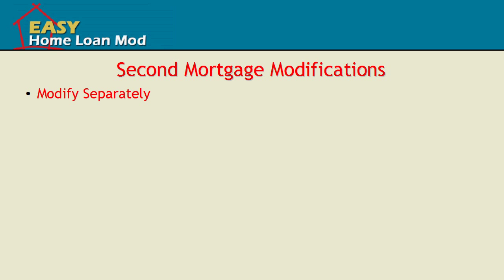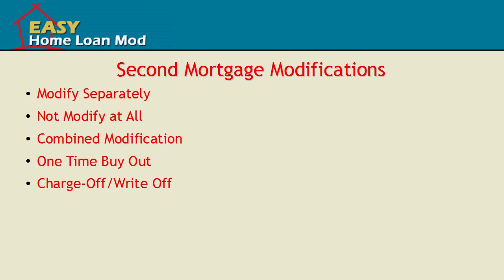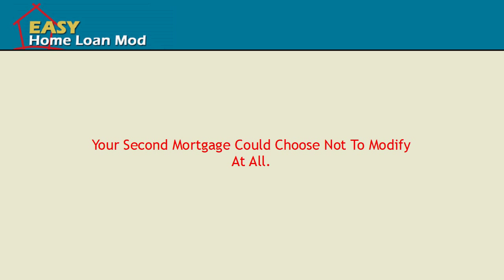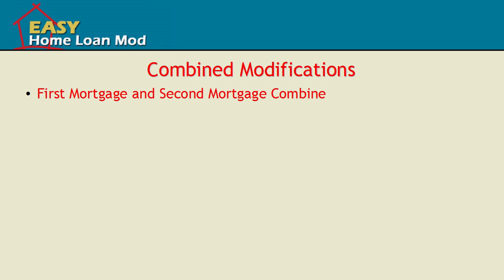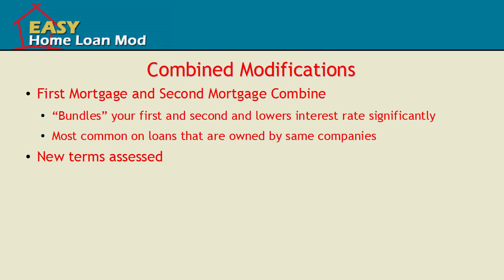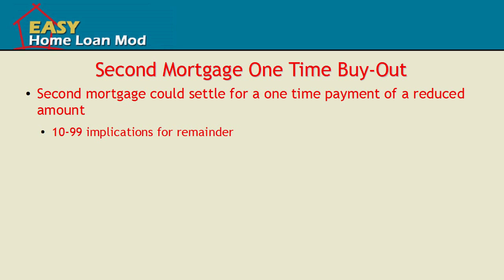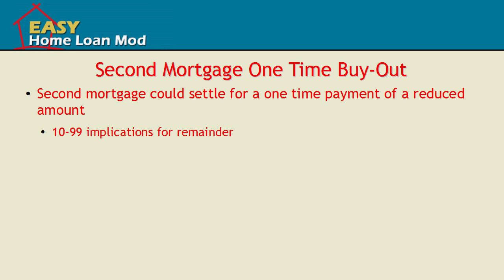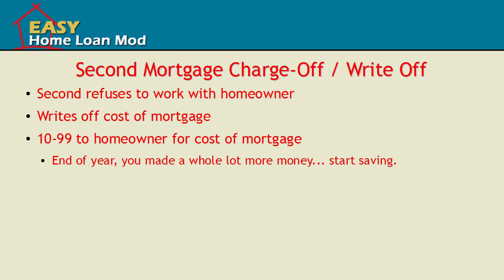What happens to a second mortgage in a loan modification?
Viewer Question: What happens to a second mortgage in a loan modification?